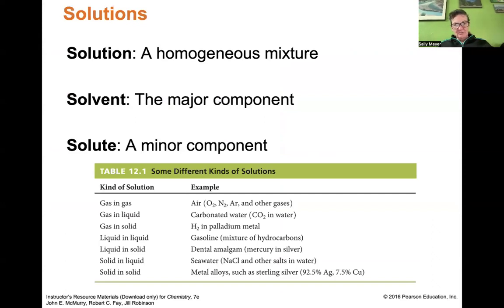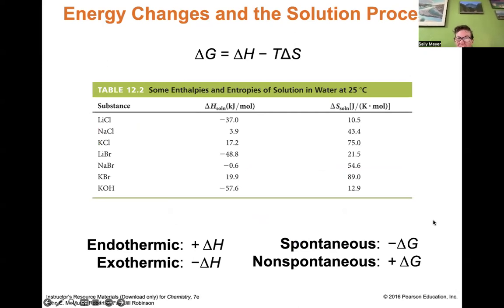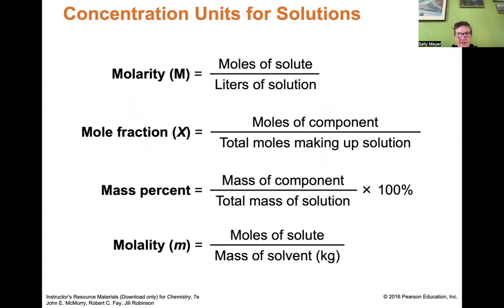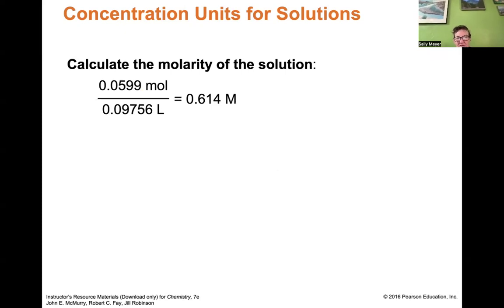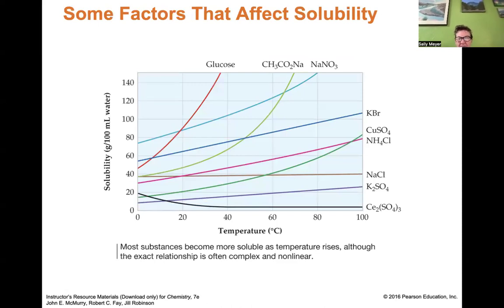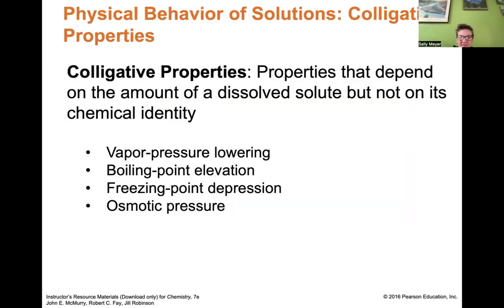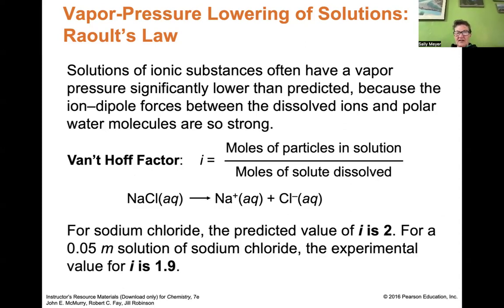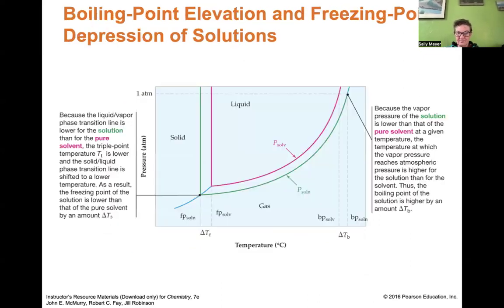Chapter 11 solutions